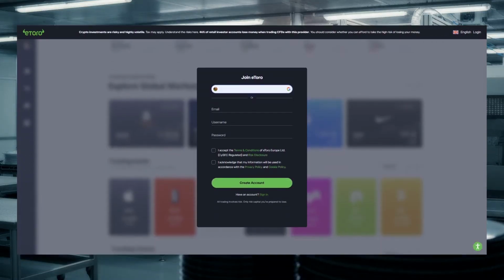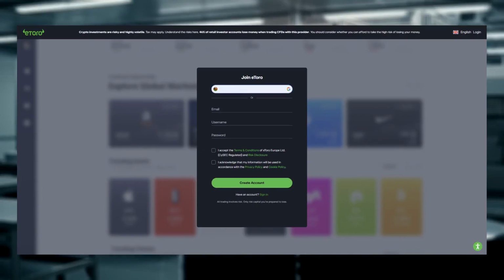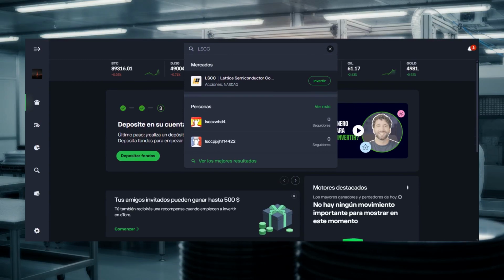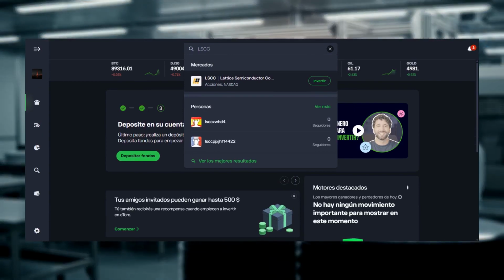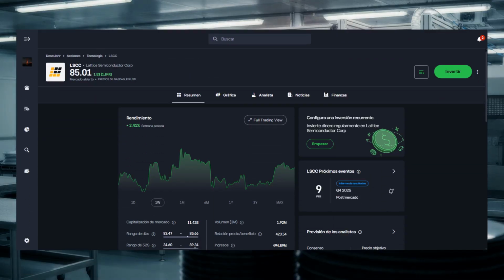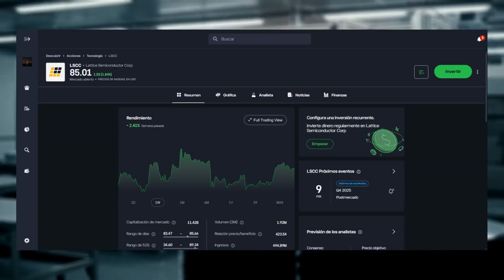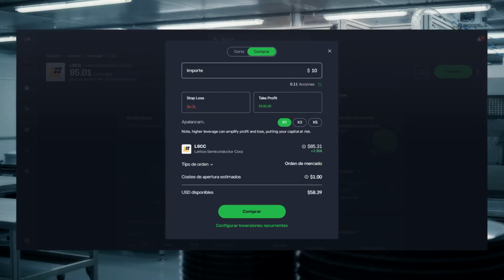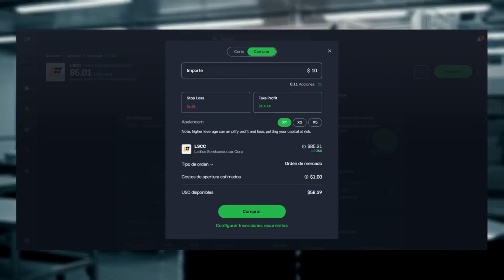How to Invest in Lattice Semiconductor Corp (LSCC) Step by Step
Educational tutorial on how to buy shares of Lattice Semiconductor Corp (LSCC) using an online broker. This short guide walks through the practical steps to locate and place an order for Lattice Semiconductor stock on a retail trading platform.

About the company: Lattice Semiconductor Corporation designs low power, small form-factor programmable logic devices used in communications, computing, and industrial systems. The company is listed on the NASDAQ under the ticker LSCC.

Quick steps covered: choose a broker, complete registration and identity verification, fund your account, search for the ticker LSCC, confirm you have the correct NASDAQ-listed security, set the investment amount, review and submit the buy order, and check your new position in your portfolio.

This video uses eToro as a neutral example to demonstrate the user interface and typical steps. Always do your own research and consider seeking professional guidance before making financial decisions.